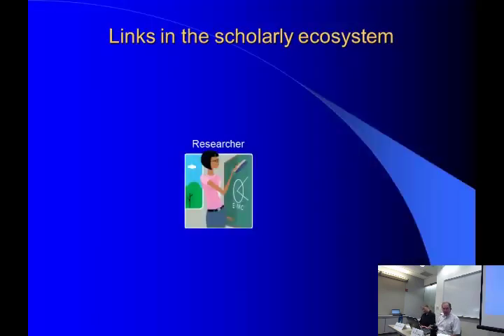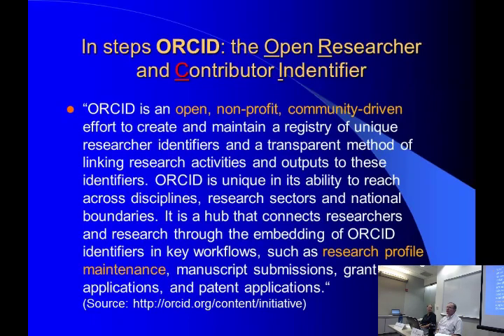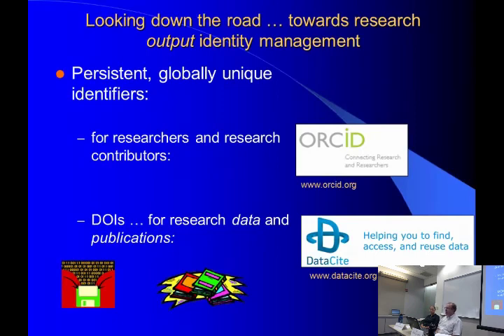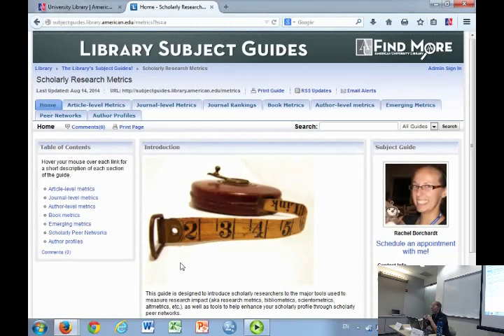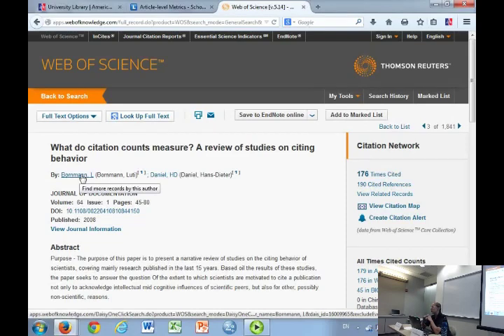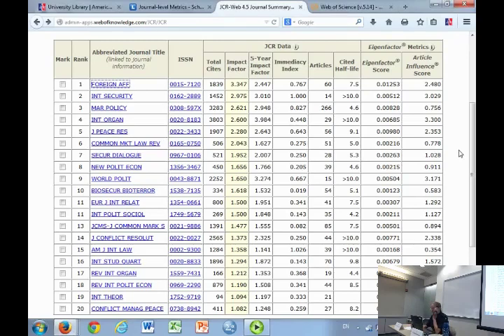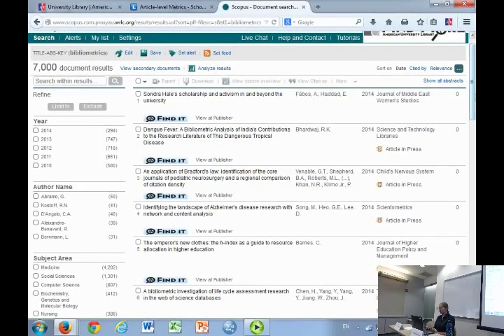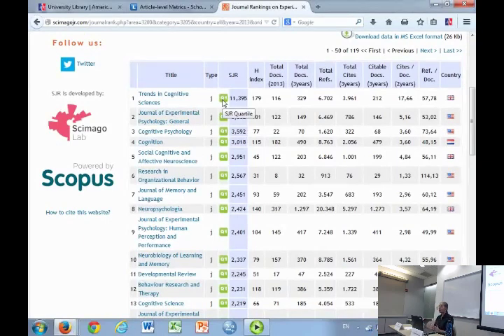2014 TRTW Session 602: Measuring Research Impact and Managing your Research Identity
Learn about tools used to measure the impact of scholarly research along with new and emerging tools as well as tools for creating and managing scholarly author profiles. (Presenters: Rachel Borchardt - Library and Stefan Kramer - Library)